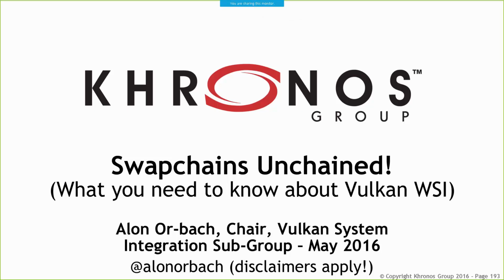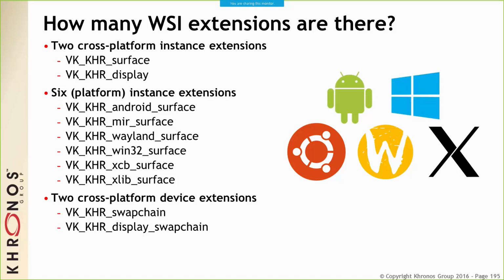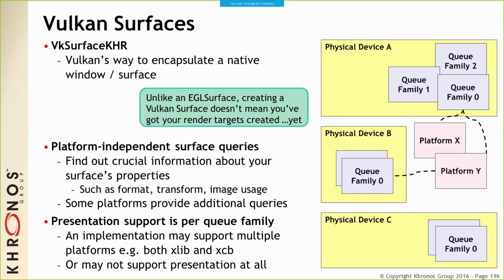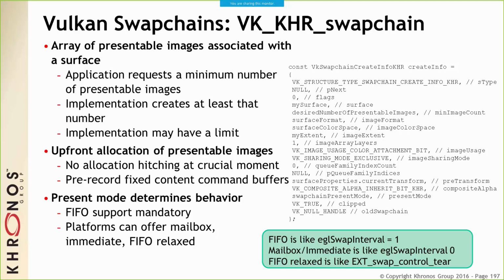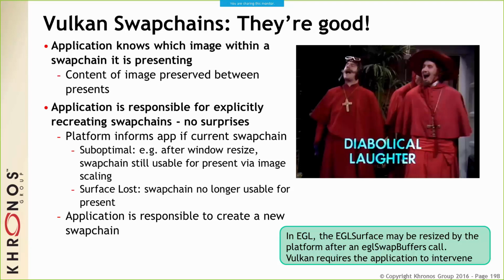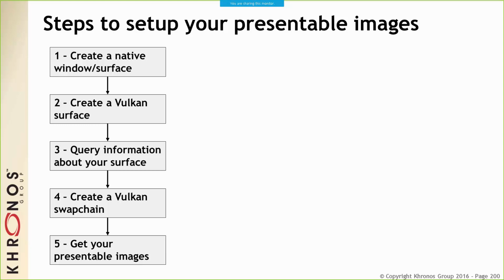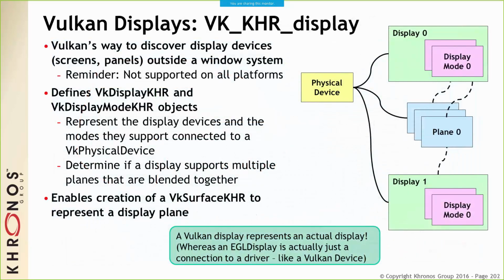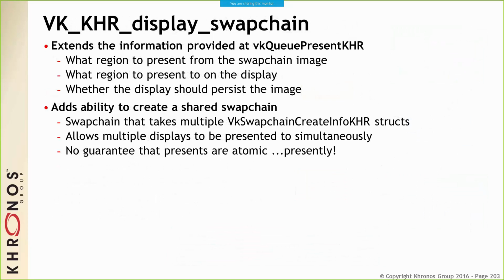8 swapchains unchained